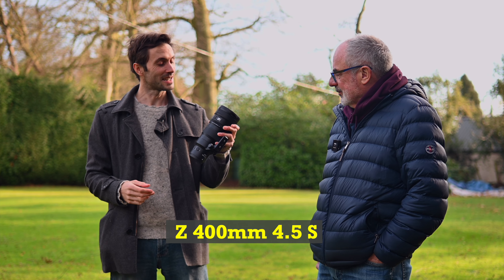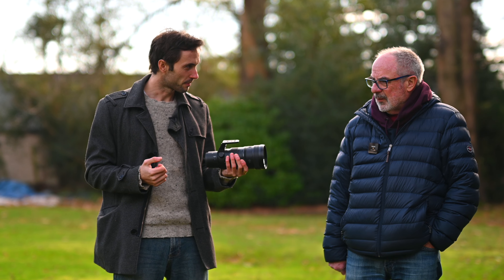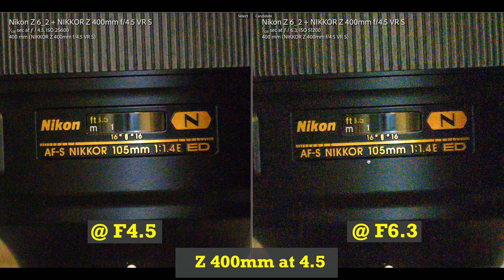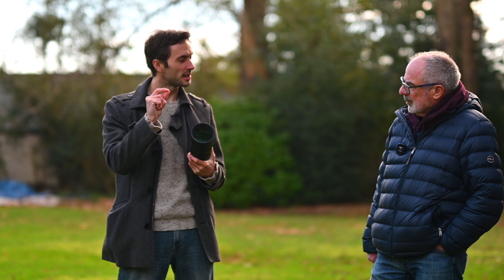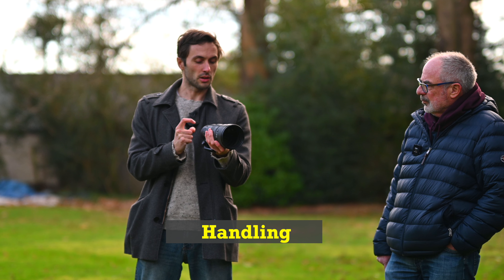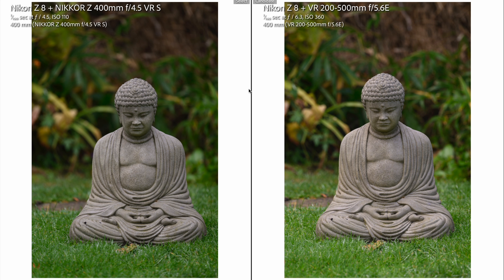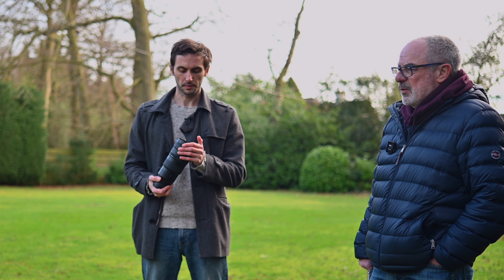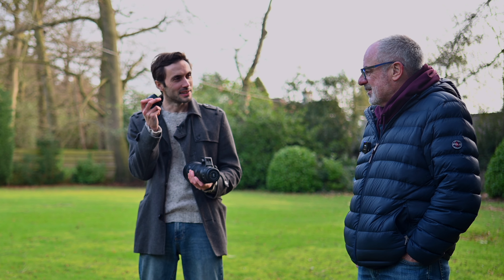Nikon 400 4.5 - Best Wildlife Lens?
This video took a pleasurable yet considerable time to put together. A very small channel making a difference.